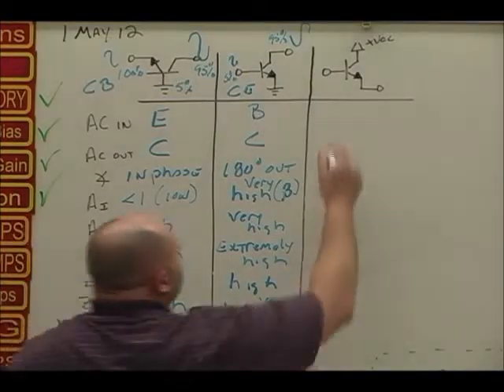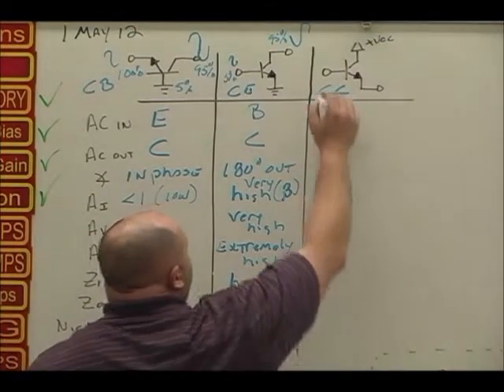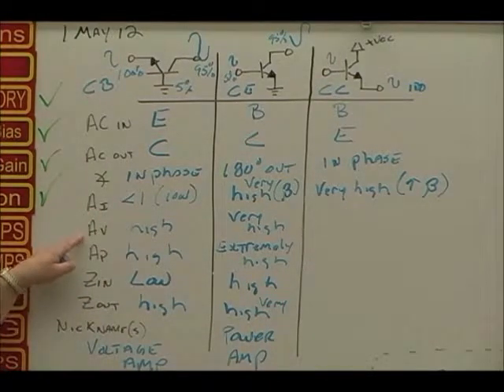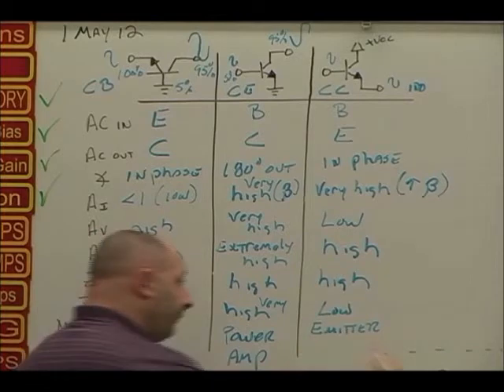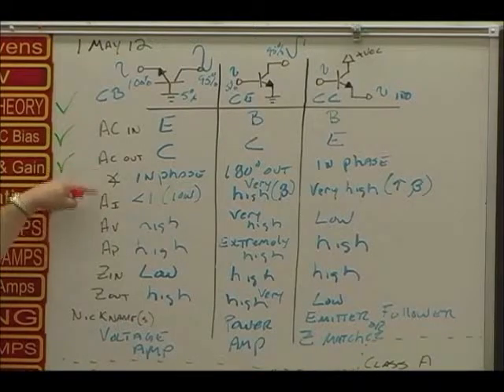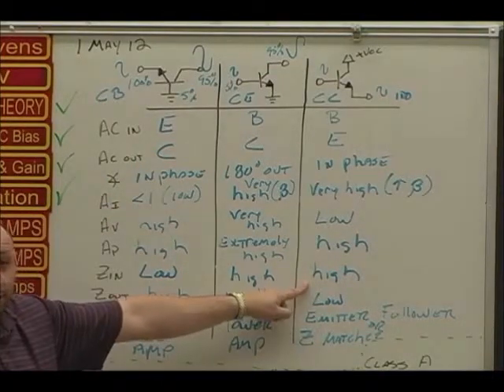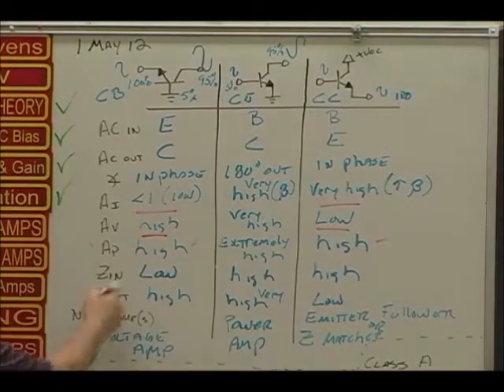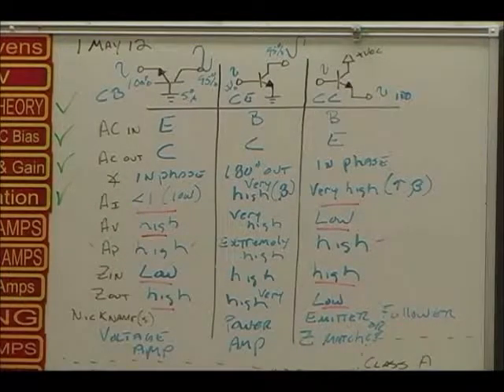BEC 03 Common Amps III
Basic Electronics Course Annex 3 Review